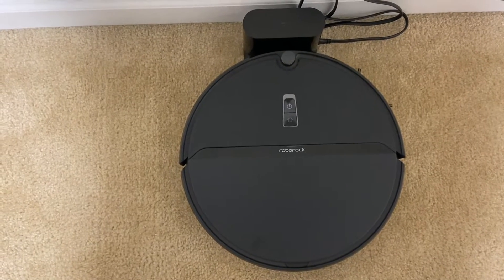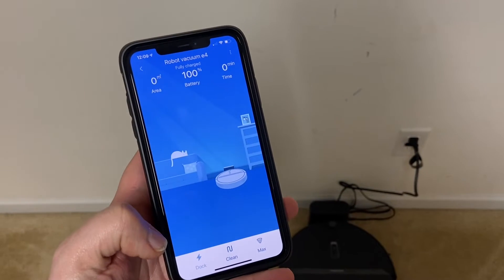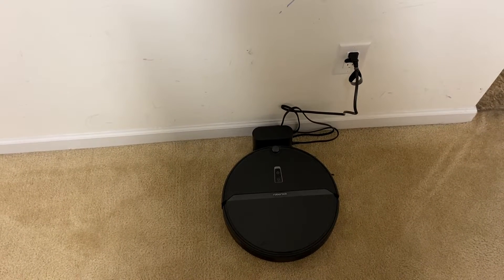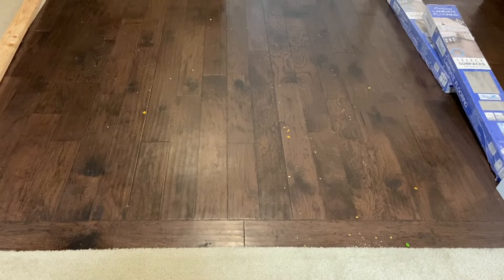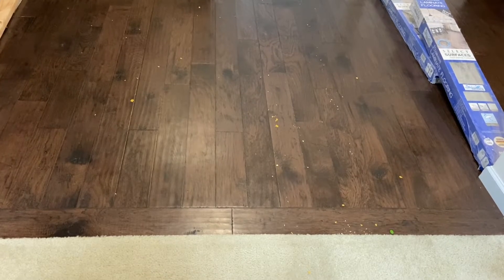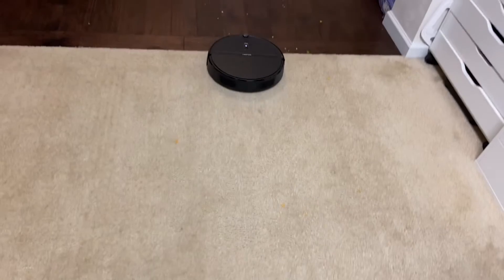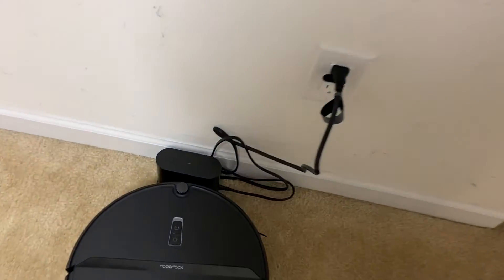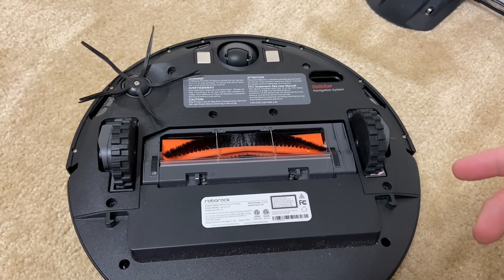RoboRock e4 Robot Vacuum STRESS TEST - Can it clean as good as the s5 s6 Lidar systems?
12th Robot for this stress test..How well will it do?
Roborock e4 on amazon!